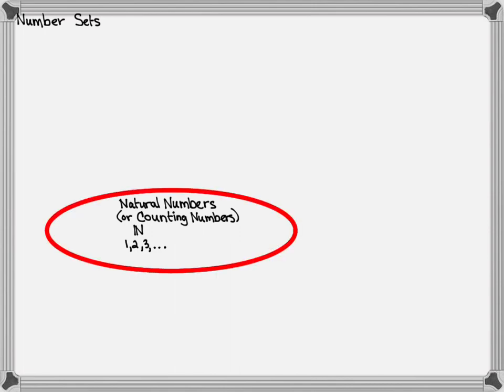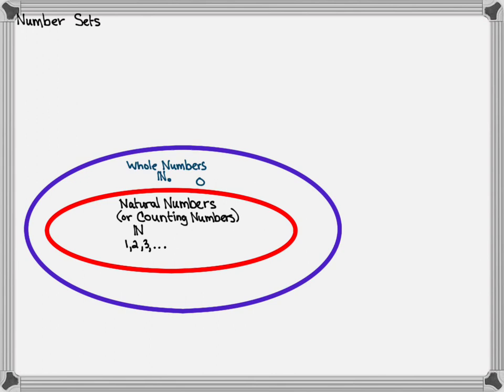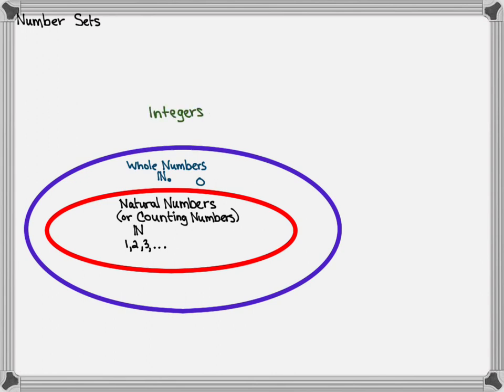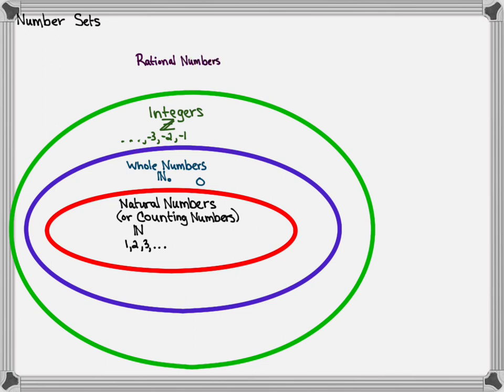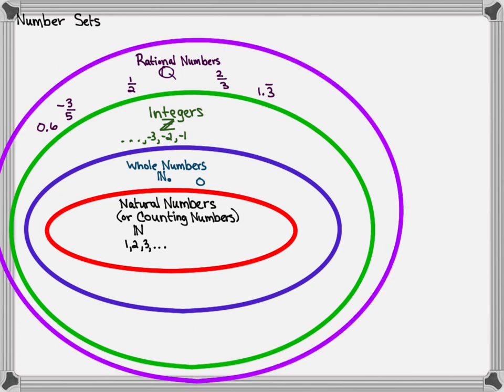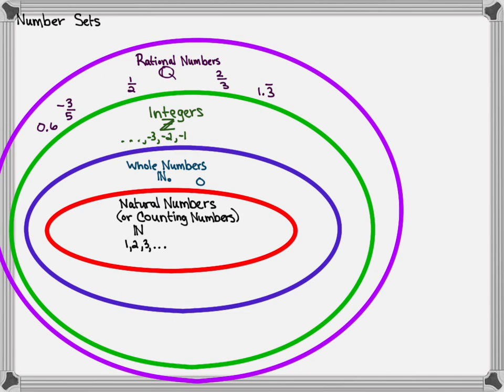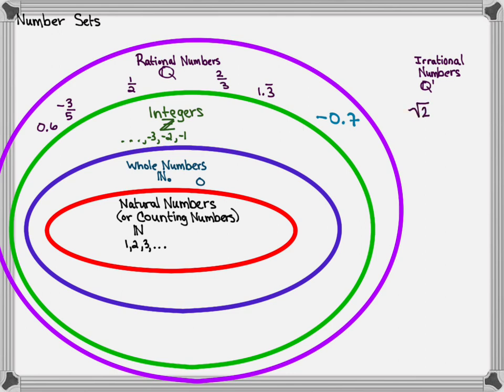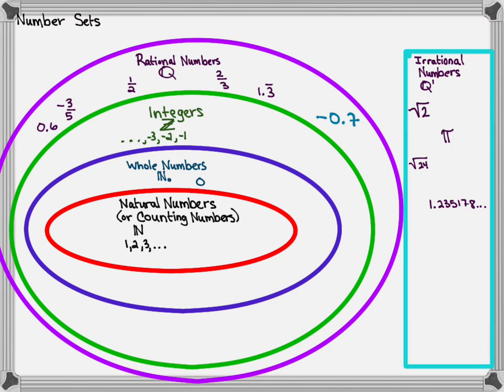1.1 Number Systems